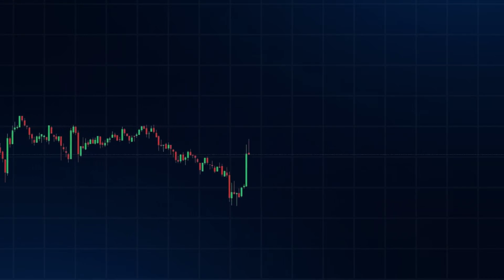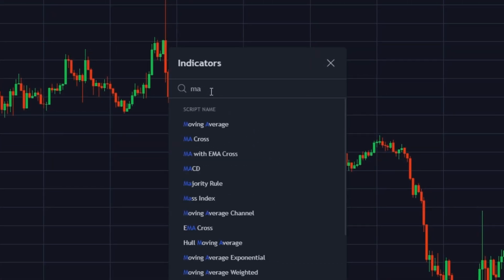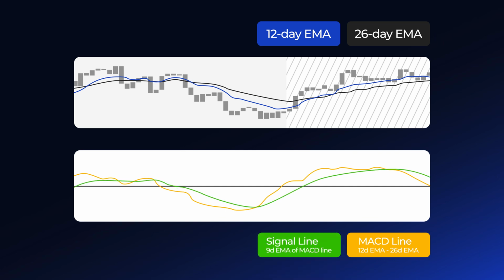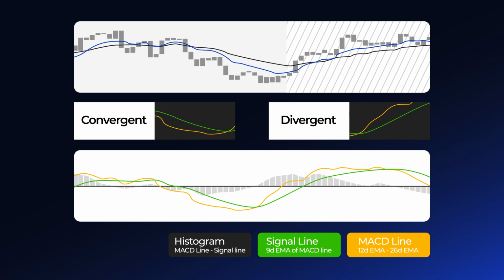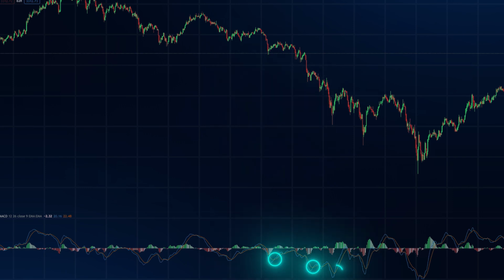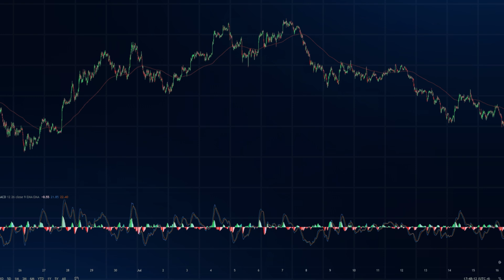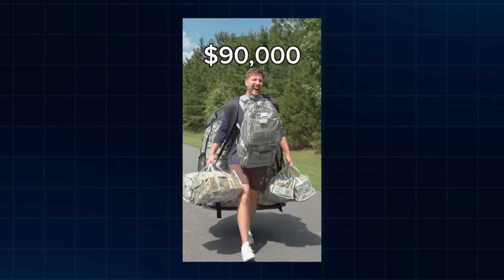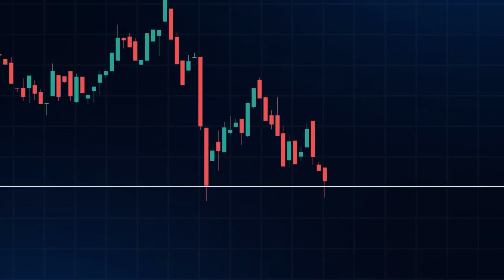MACD Indicator Strategy for Beginners: When to Buy & Sell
In this video, we explain in simple and detailed terms how to use the MACD indicator effectively. You’ll learn exactly how MACD works, how to read its signals, and how to combine it with other tools to improve your trading strategies and make more informed decisions in the market.

Margex offers an intuitive trading terminal that allows you to open both long and short positions, regardless of market direction.

Margex also aggregates liquidity from a variety of liquidity providers, resulting in a deep order book with tight spreads, making it easier to open and close positions. Now let's get to the main topic of this video, how to trade on Margex. On the left side of the trading terminal, you'll find the trading section. First, let's select the collateral for our trade. In this case, we will use USDT.

Moving slightly to the right, we select the trading pair we plan to trade. Margex offers a variety of trading pairs, and you can choose any pair you prefer and start trading. In this video, we will be trading the BTC-USD pair.

On Margex, you have the flexibility to trade any available pair and use other cryptocurrencies in your wallet as collateral. For example, if you want to trade the BTC-USD pair but prefer to receive your profits in Bitcoin, Litecoin, XRP, or any other cryptocurrency, simply select the desired currency in the upper left corner. It's that simple to get your profits in any currency, expanding your trading possibilities.

However, in this video, we will select USDT as collateral for trading the BTC-USD pair. By default, the order type selected is a market order. This is one of the simplest and most intuitive order types, where the trade is executed at the best available price at the time. Next, we need to choose the margin mode. Isolated margin or cross margin.

Cross-margin mode. All cross positions under the same margin asset share the same cross-margin balance. In the event of liquidation, your entire margin balance and any remaining open positions under that asset may be forfeited. Isolated margin mode.

manage your risk on individual positions by limiting the amount of margin allocated to each position. If the margin ratio of a position reaches 100%, the position will be liquidated. What is the difference between isolated margin and cross margin? Let's compare three identical trades and their liquidation prices. Each trade has a size of $1,000 and is opened at the same price of $50,000. First trade isolated margin with 5X leverage

With lower leverage, such as 5x, more funds need to be frozen as collateral for the trade. As a result, the liquidation price will be far from the entry point, reducing the risk of quickly losing your entire investment in case of unfavorable price movements. Second trade isolated margin with 100x leverage

When using maximum leverage like 100x, only a minimal amount of funds is required as collateral. This allows you to open larger positions, but the liquidation price will be much closer to the entry point. Even small market fluctuations can lead to a rapid liquidation of the trade, resulting in a complete loss of your investment. Third trade. Cross margin with 100x leverage now. Let's look at the most interesting part.